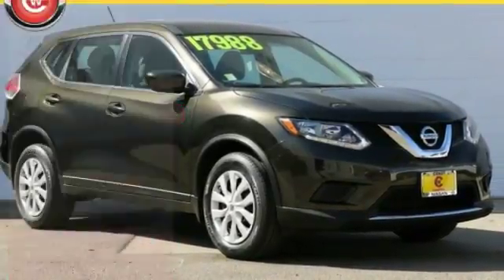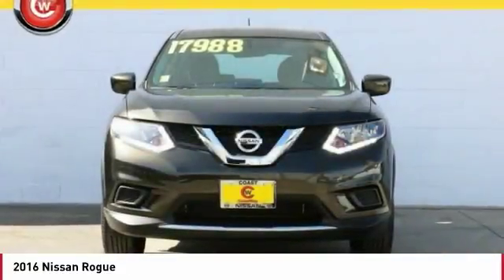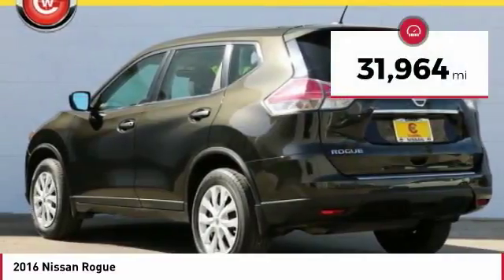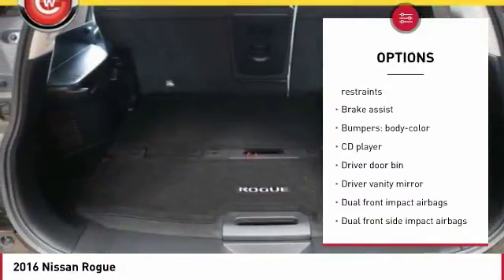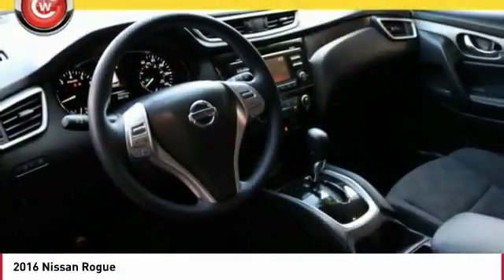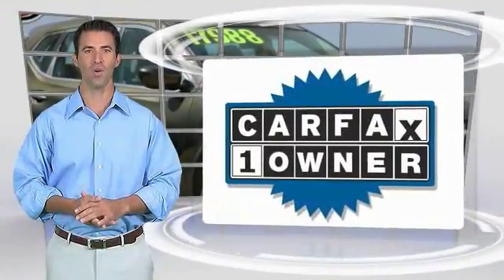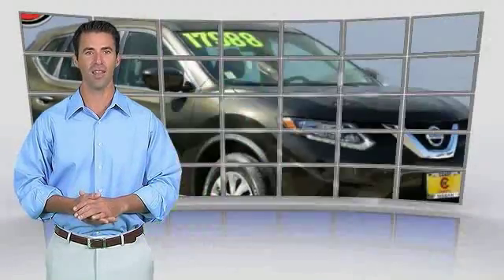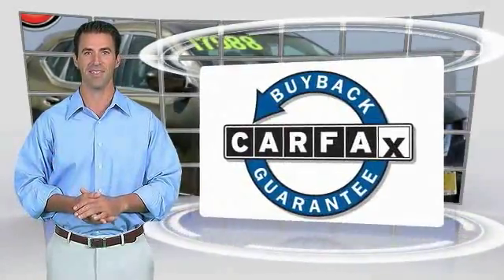2016 Nissan Rogue San Luis Obispo CA N18020A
Coast Nissan
12150 Los Osos Valley Rd